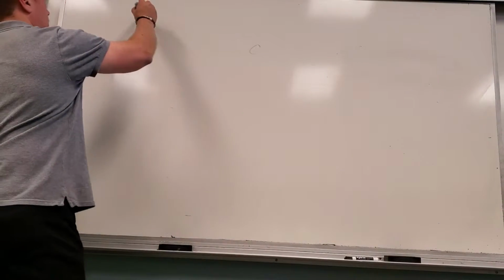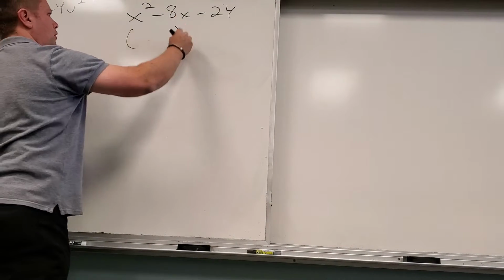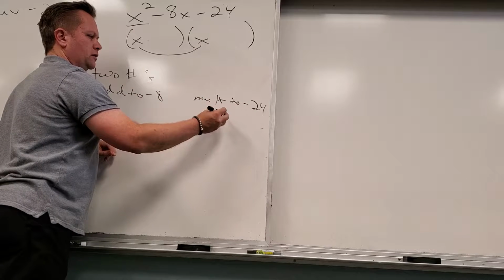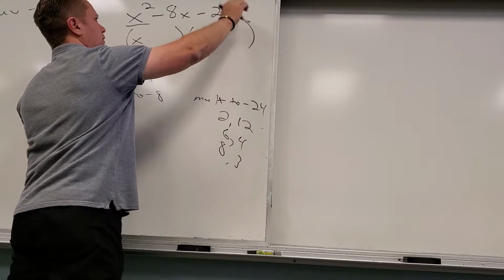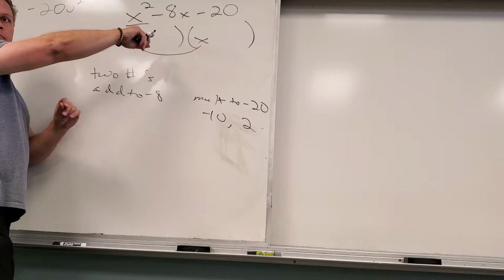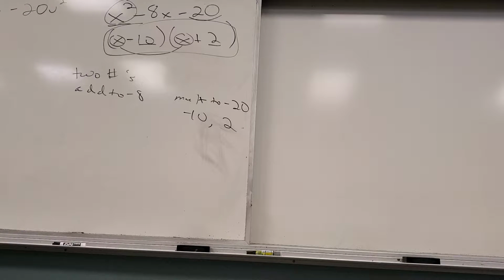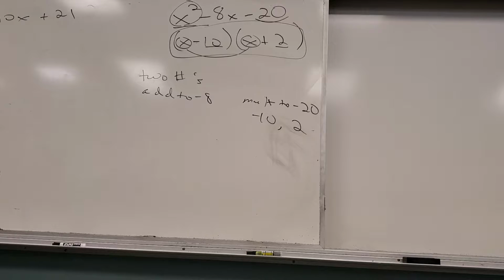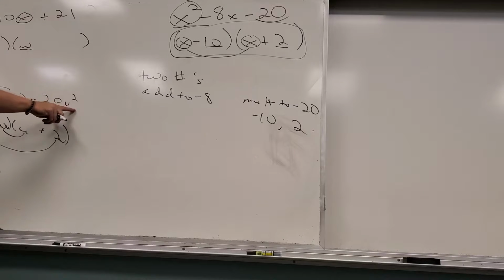Math 90, Nov 5 Lecture, part 1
Review and finish up how to factor trinomials